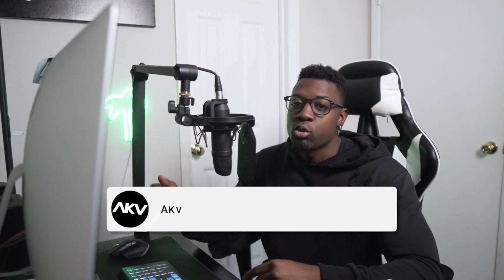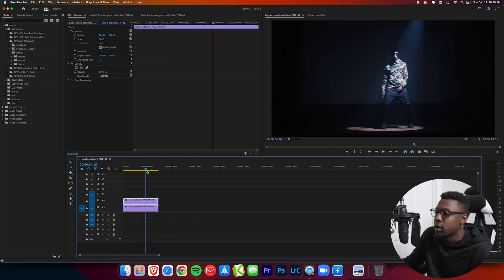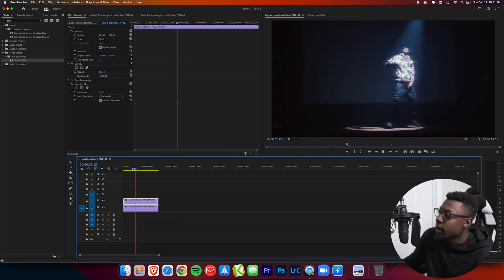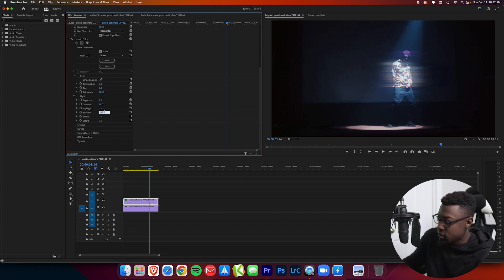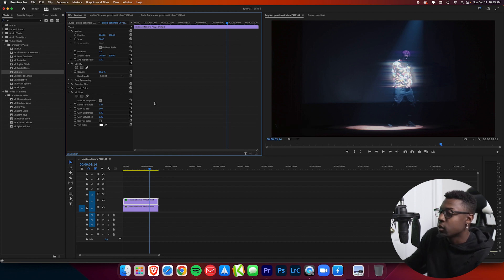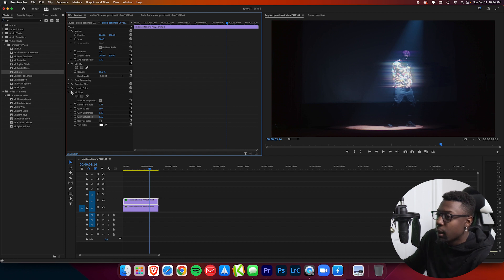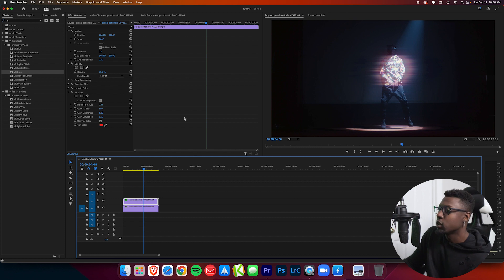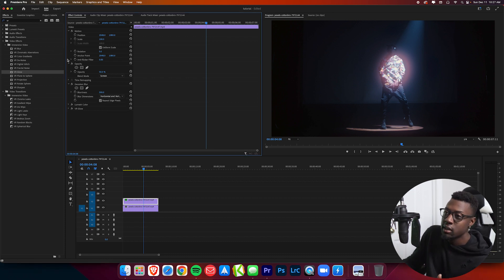EASY & FAST Glow Effect (No Plugins) | Adobe Premiere Pro CC 2023